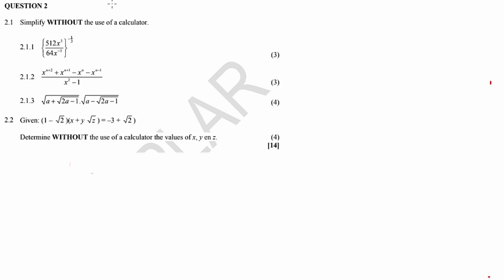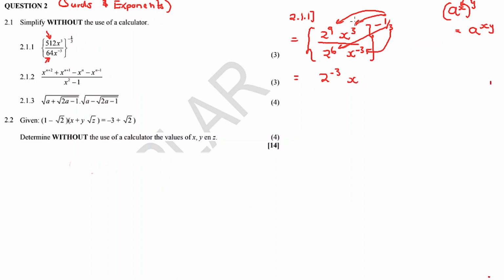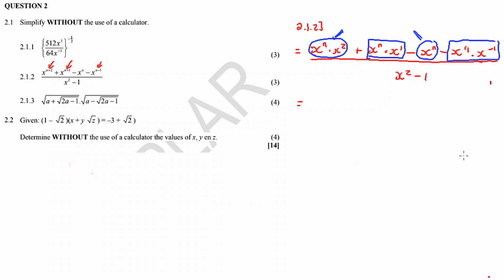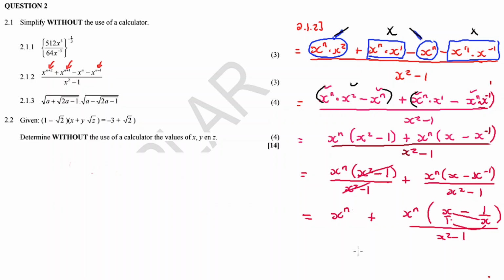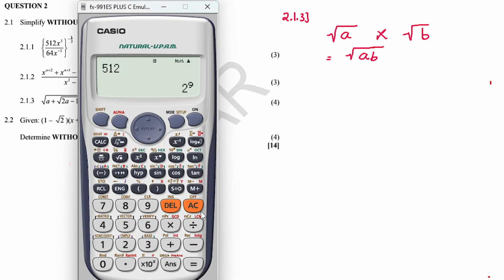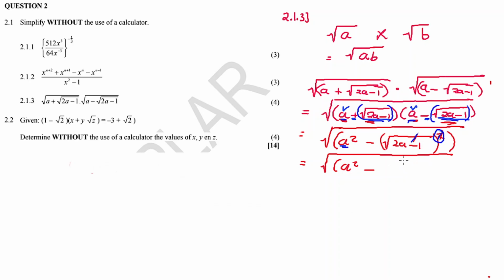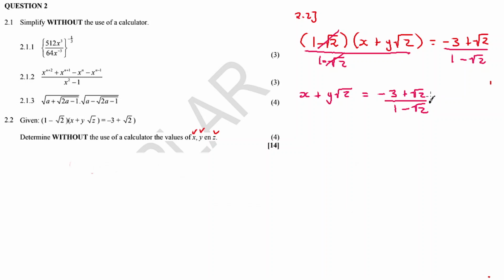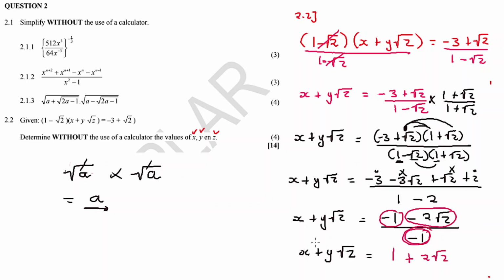QUESTION 2: SURDS AND EQUATIONS GRADE 11 NOV 2023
! Hello

In this video im discussing Question 2 from NOVEMBER (Exemplar) 2023 MATHEMATICS P1,